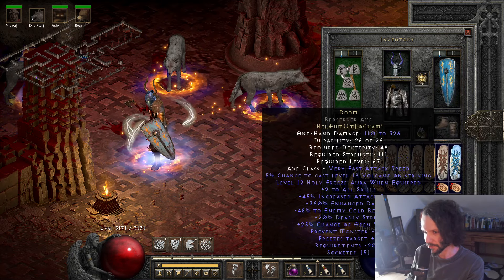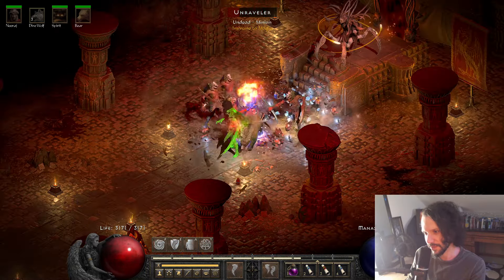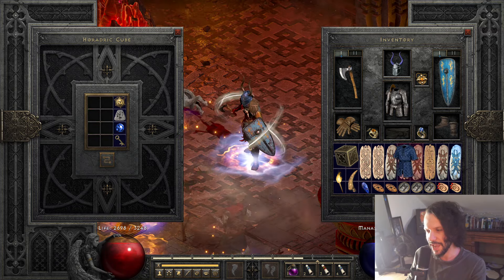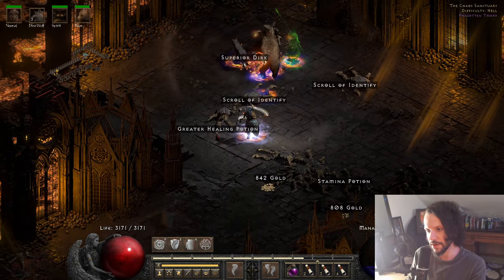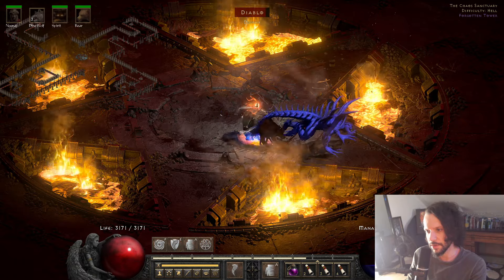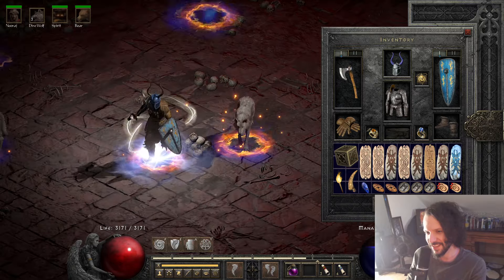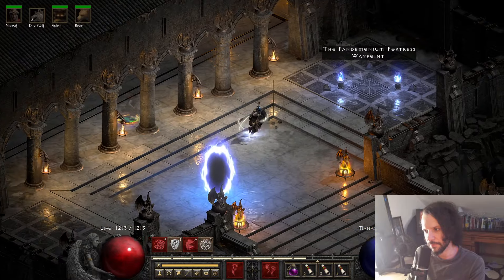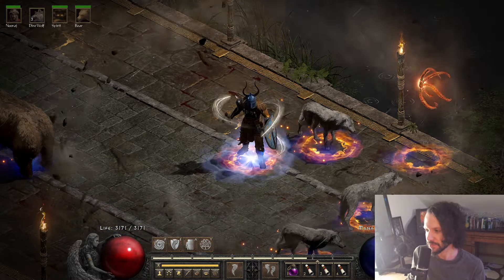Hurricane Druid - D2R - ON-Meta build - One of my favorites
we are on-meta with this one, but it's got a slightly cool angle to it that i had fun building.